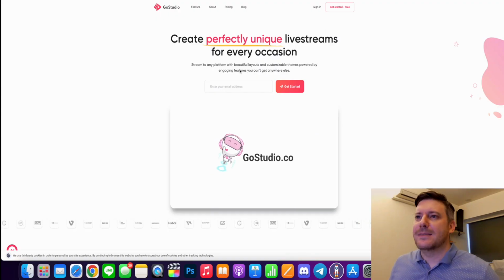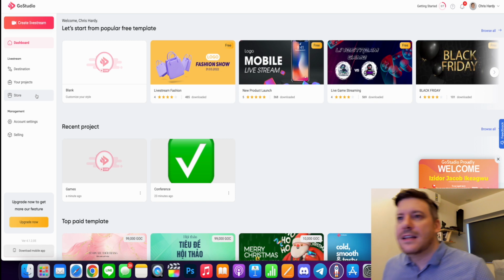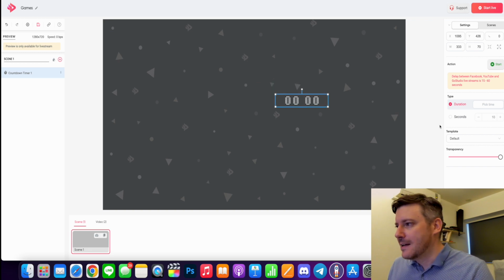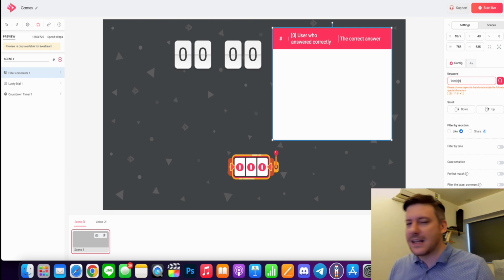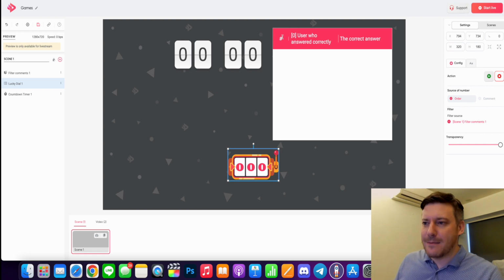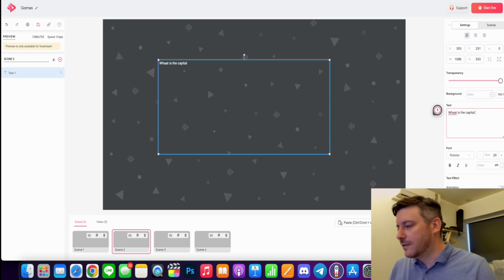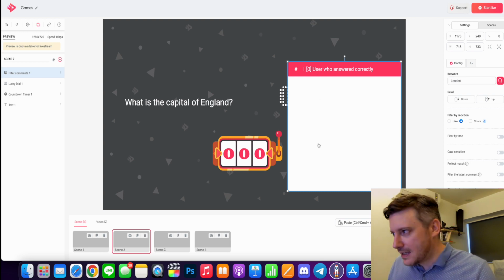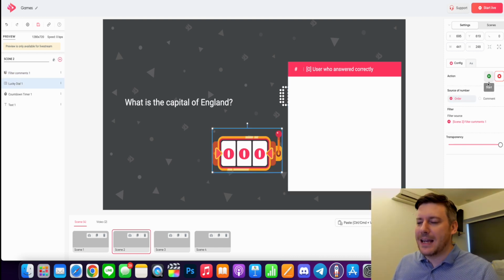GoStudio Games Feature | GoStudio Demo Part 2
In this video you will learn about the games feature inside of GoStudio and how you can use this feature in order to enhance your live-stream experience.